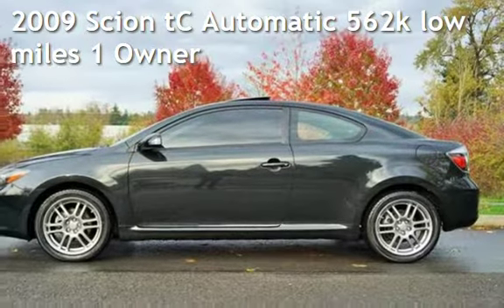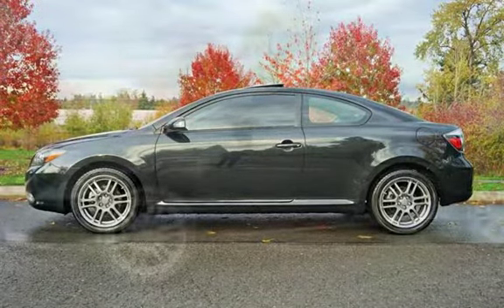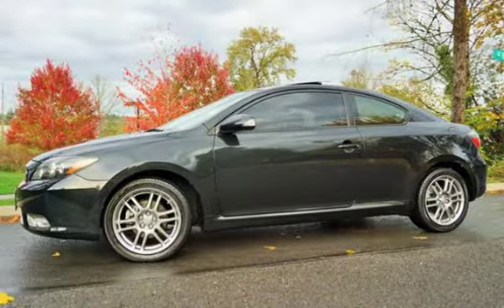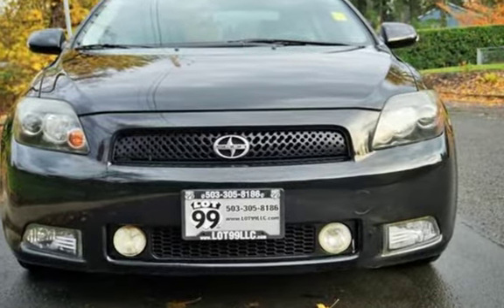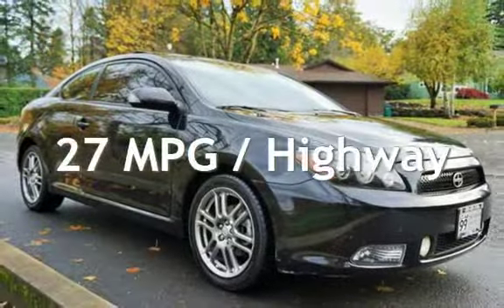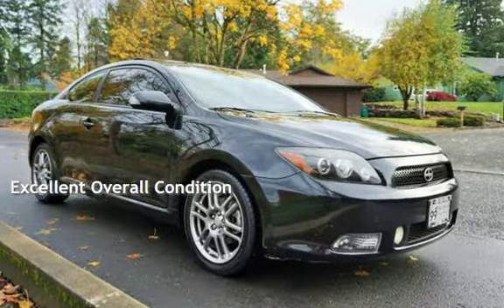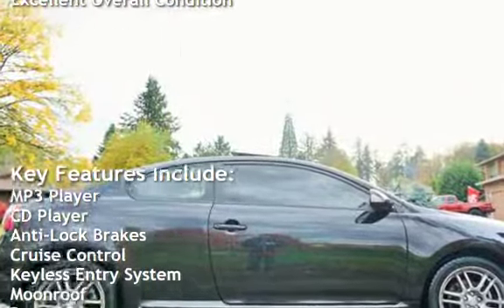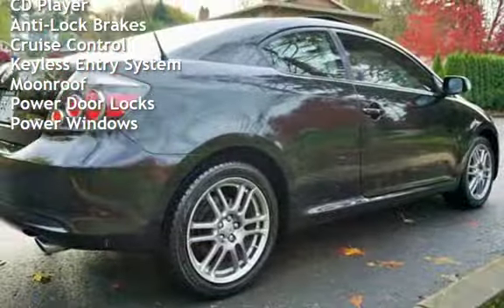2009 Scion tC Automatic 562k low miles 1 Owner for sale in Milwaukie, OR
2009 *Scion* *tC* Hatchback, **1-Owner**, 62K Low Miles, Clean Title And CARFAX Certified, 17 Service Records, 4Cyl, Automatic, CD Player, Panorama Roof - Moon Roof, Spoiler, ABS (4-Wheel), Air Conditioning, Power Windows, Power Door Locks, Cruise Control, Power Steering, Tilt Wheel, **TRADES WELCOME**, FREE CARFAX on our CLEAN IN AND OUT, MUST SEE, TRADES ARE WELCOME, FINANCING IS AVAILABLE, WE TRADE UP OR DOWN - HAVE A CAR OR TRUCK OF GREATER VALUE WE CAN HELP, RATES AS LOW AS 2.49 OAC, GOOD OR BAD CREDIT WE CAN HELP 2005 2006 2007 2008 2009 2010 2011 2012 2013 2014 wagon tc xd crv pathfinder escape rav4 runner explorer civic accord camry fit sentra versa